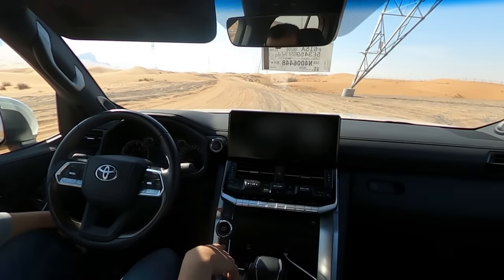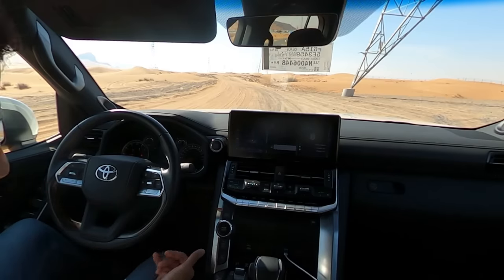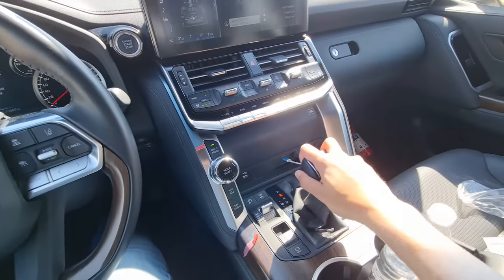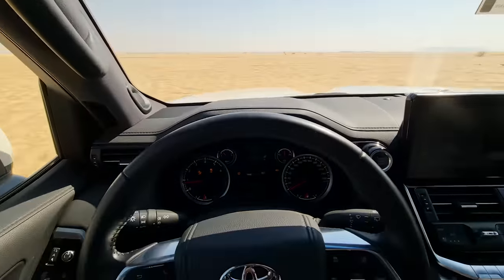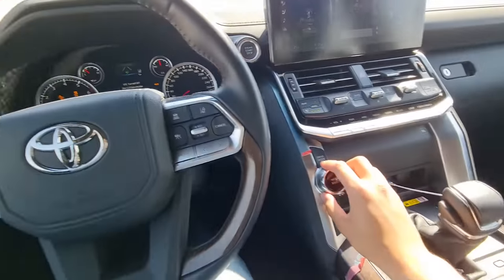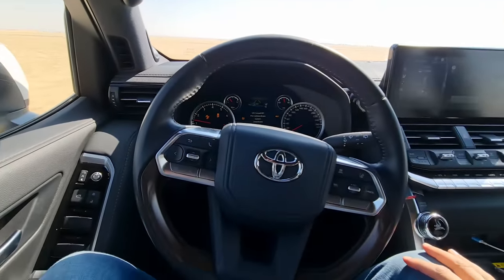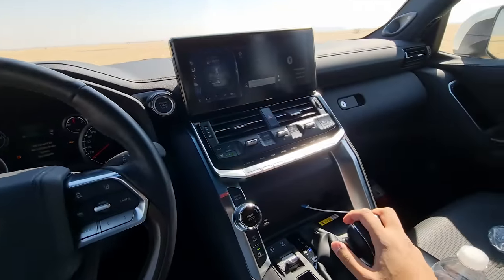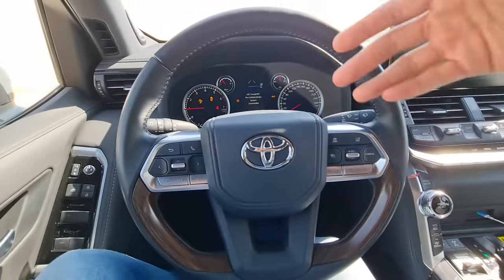NEW CRAWL CONTROL System 2022 LAND CRUISER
Really powerful system not that complicated to handle and to Do
Toyota land cruiser 2022 More power and more Tech
instgram and snapchat are in video go back